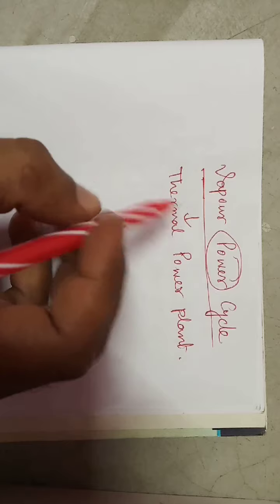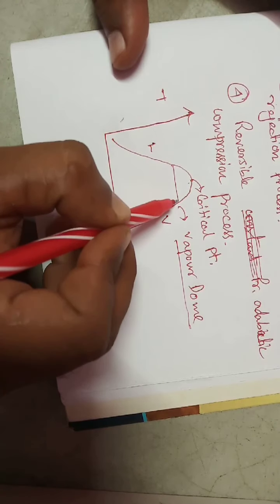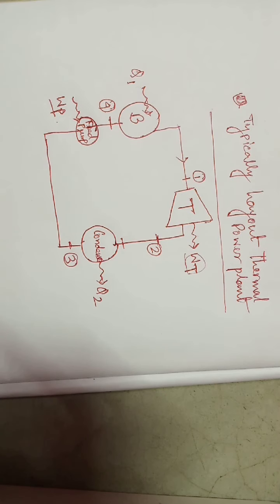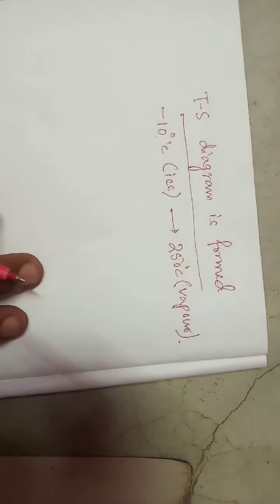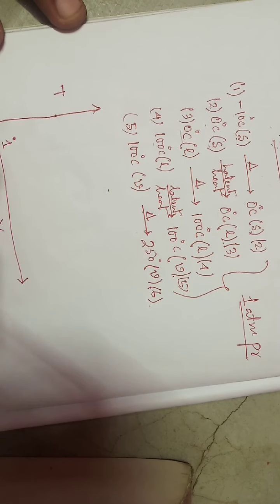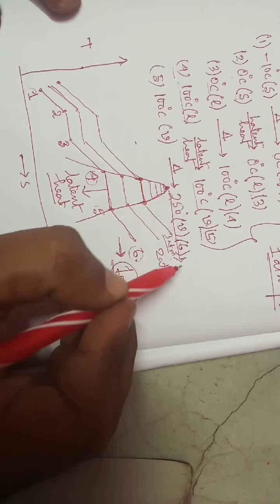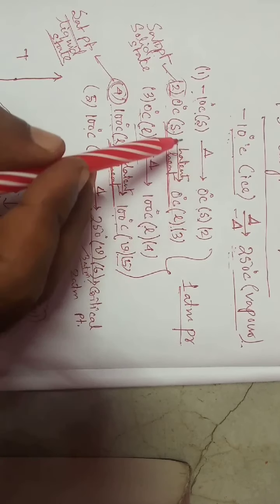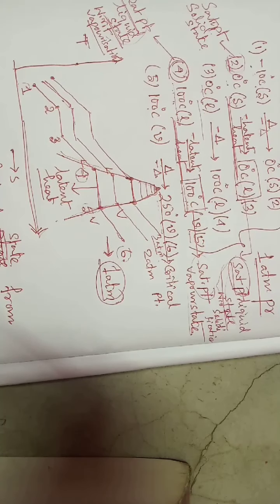Vapour Power Cycle